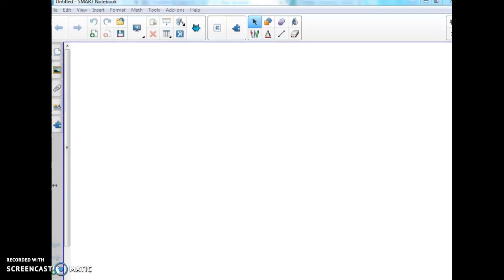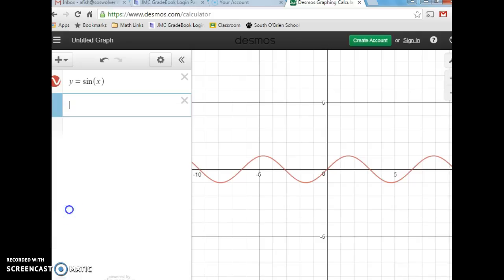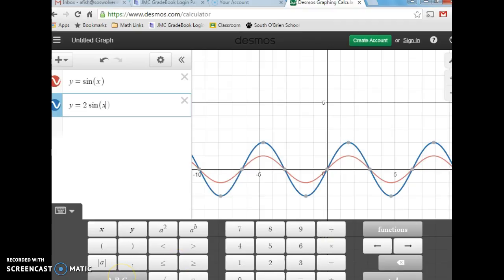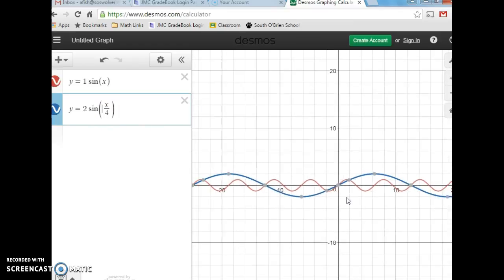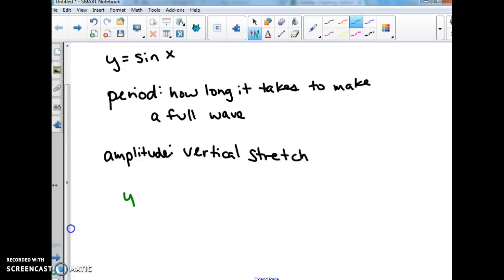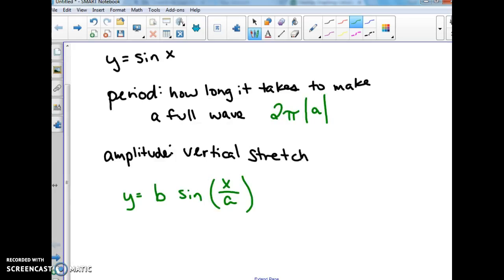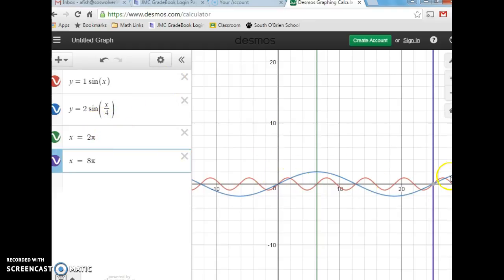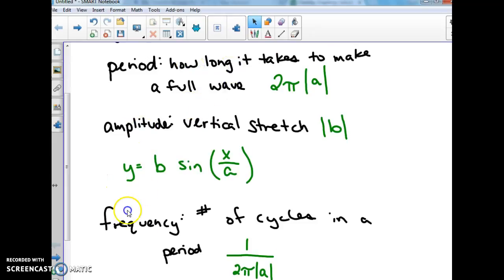Graphs of Sin, Cos, and Tan Part 2